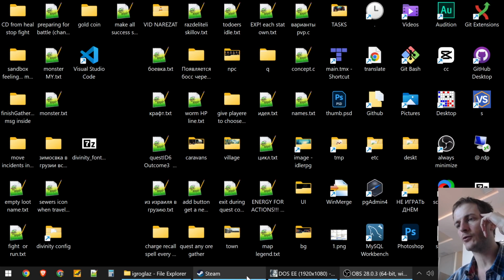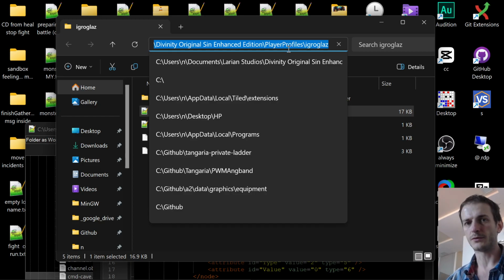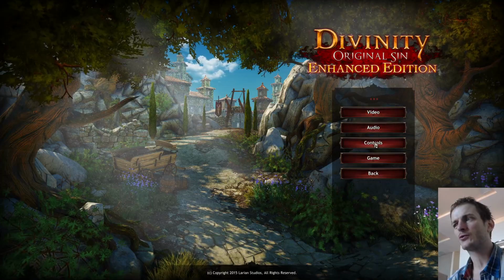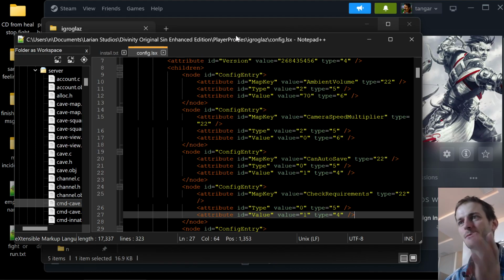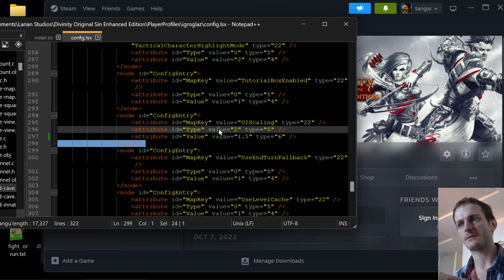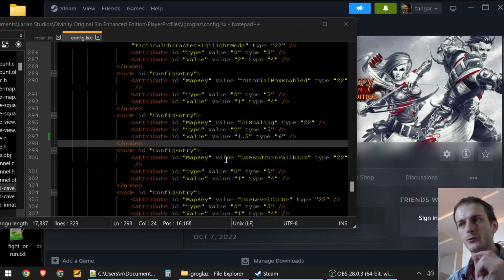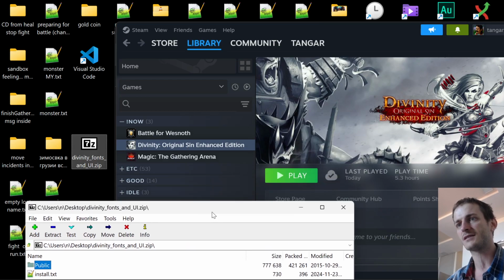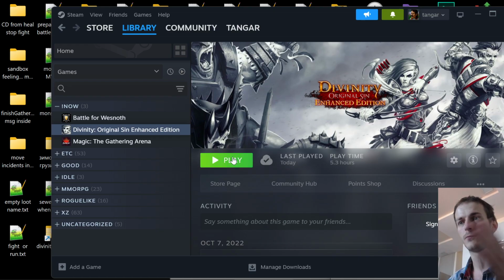Divinity: Original Sin GUIDE: increase font size and UI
- my new idle-MMORPG inspired by UO and RuneScape
- my Rage of Mages 2 ‎server

Hi! I'm Tangar Igroglaz, indie game developer and YouTuber.